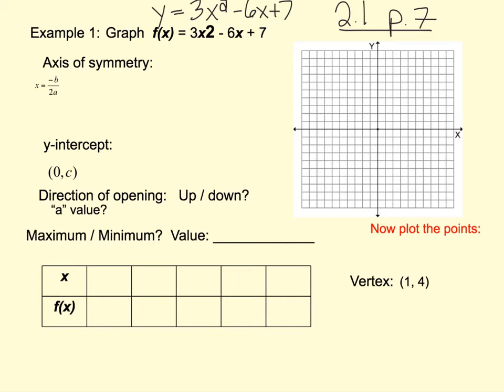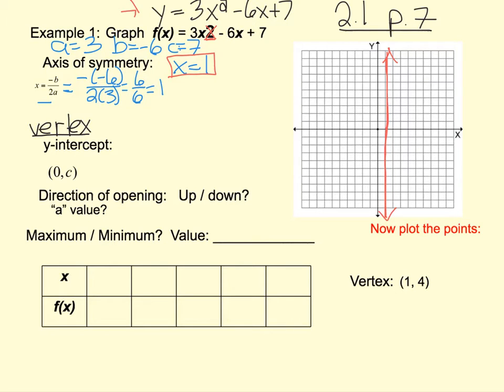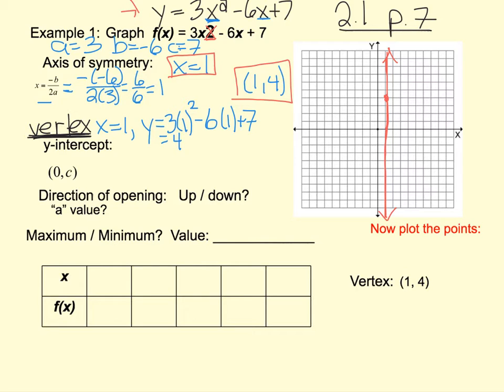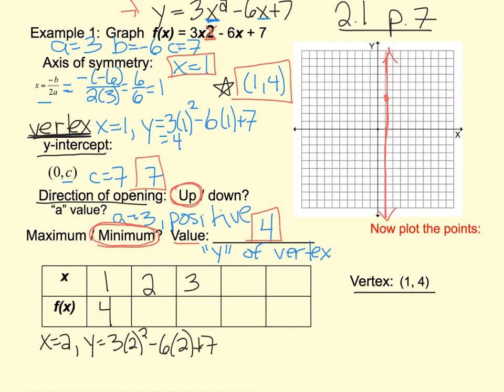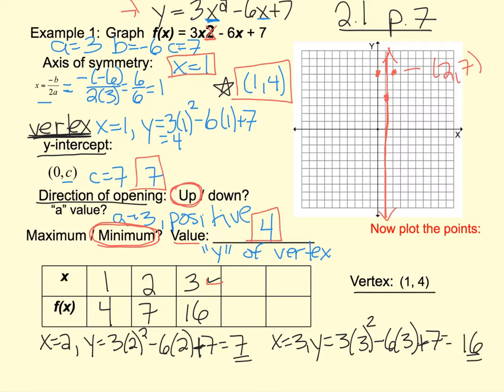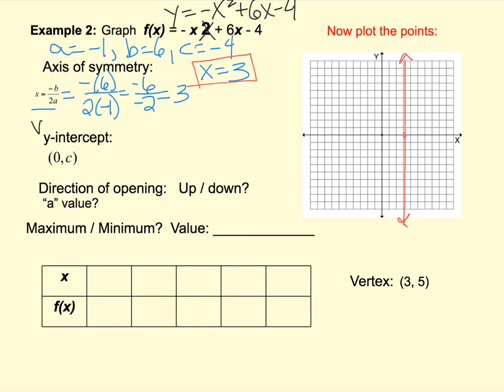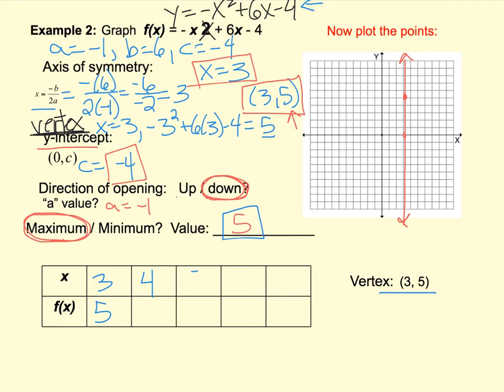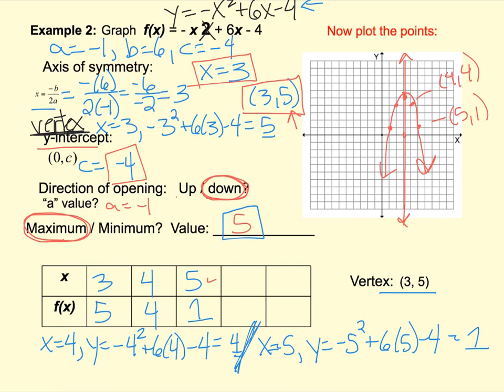2.1 examples 1&2 (Extended)